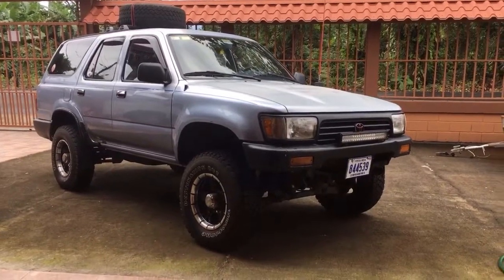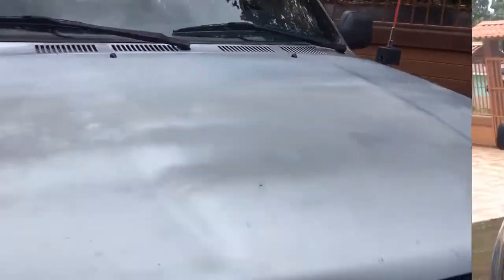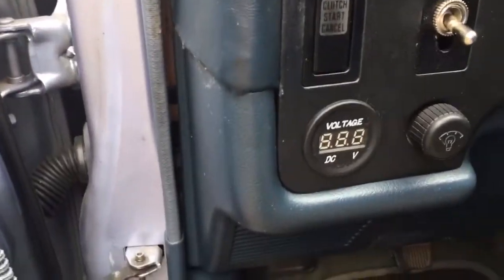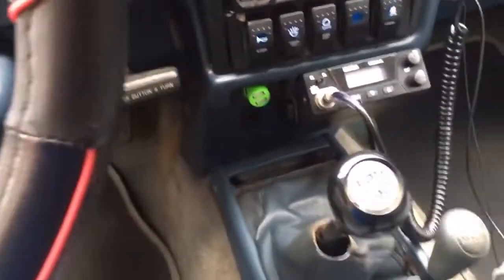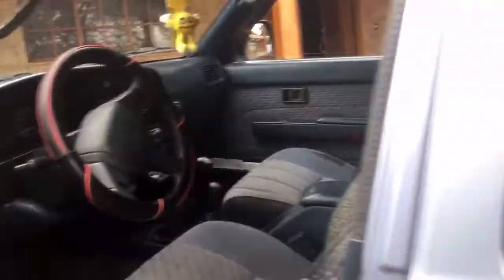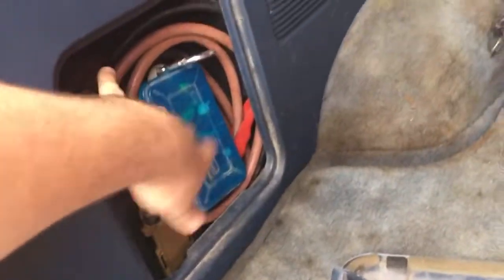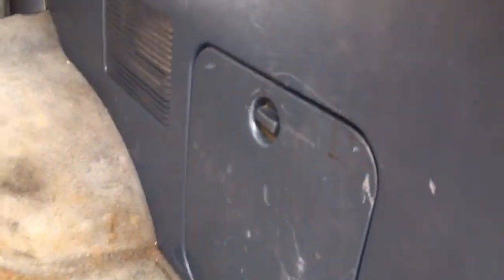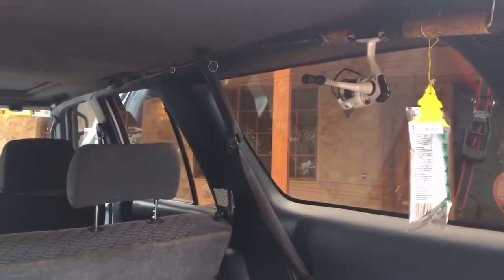95 4runner walk around 2nd gen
No, I am not the best videographer, but I enjoy showing the little tweaks I have done on my rig. Enjoy! (I hope)

Here is a list of a few things I have in the car, if you want to go check them out,